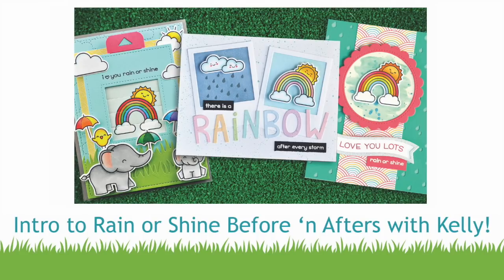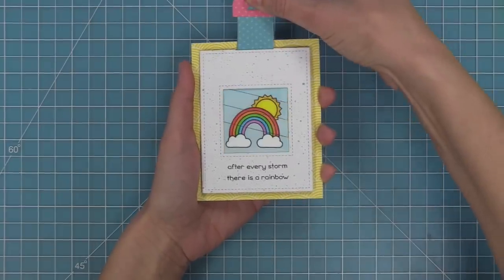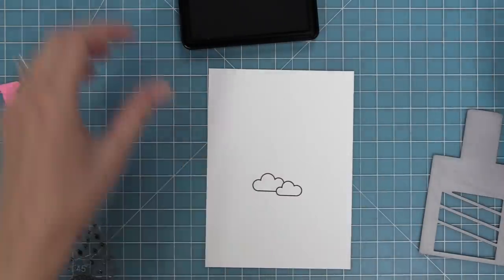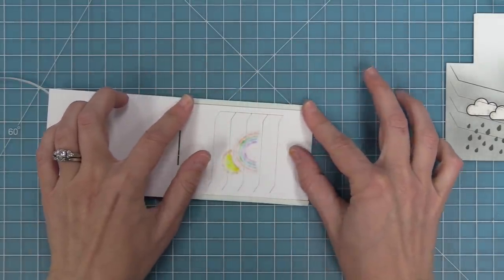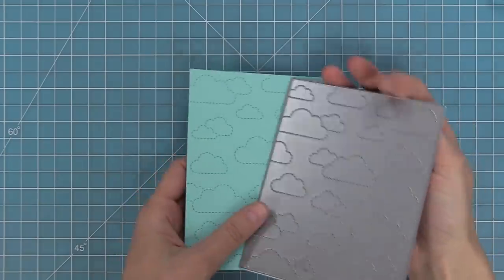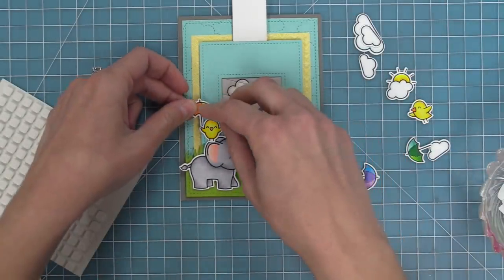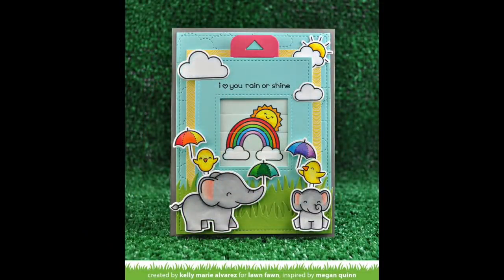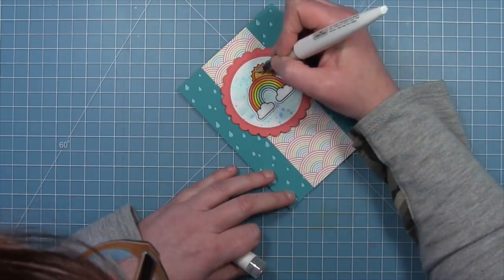Intro to Rain or Shine Before 'n Afters + 3 cards from start to finish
to see our products, more ideas and inspiration! In this video, Lawn Fawn owner Kelly Marie Alvarez introduces Rain or Shine Before 'n Afters stamp set and coordinating dies! She will show how to create 3 card designs while showing fun ways to use this set!

• 80 lb. cardstock - white